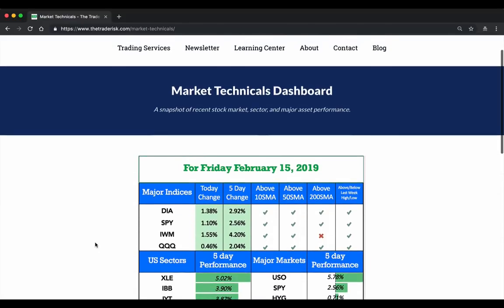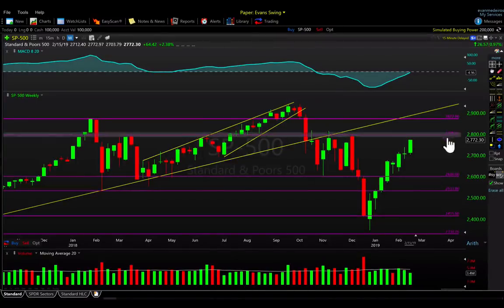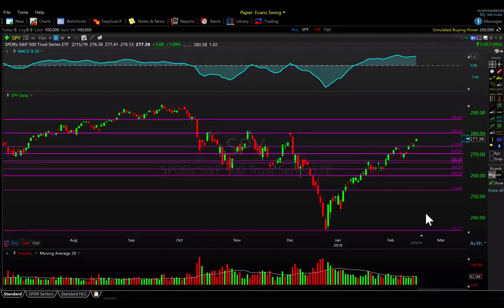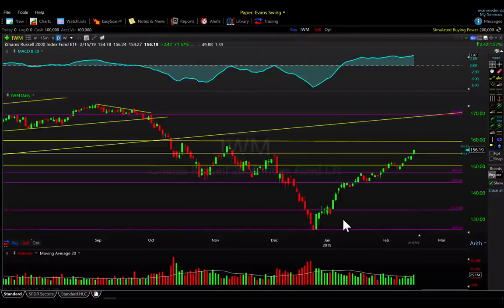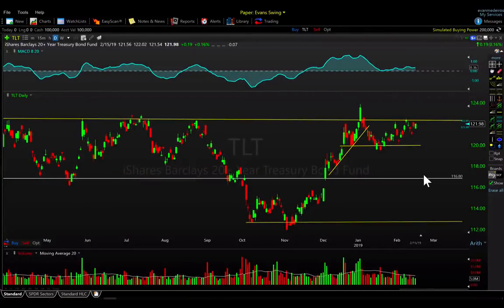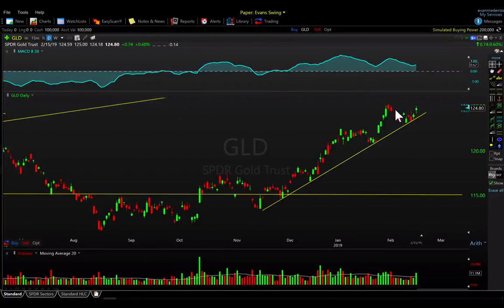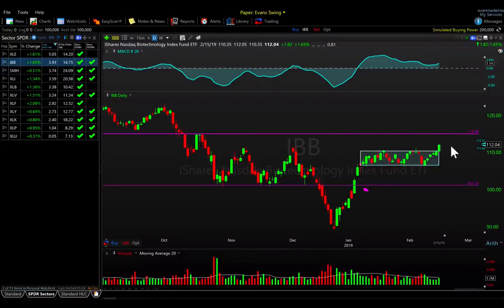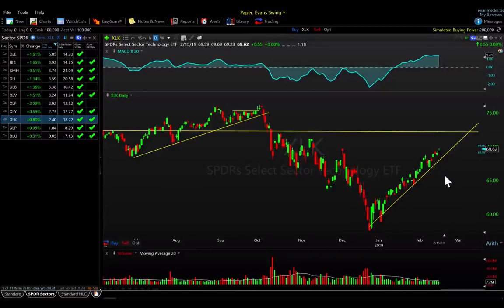Stock Market Price Action Recap 2-15-19 SPY IWM QQQ TLT USO GLD IBB SMH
Stocks & ETFs featured in this video: SPY IWM QQQ TLT USO UNG GLD SLV XLE IBB SMH XLK XLP XLU